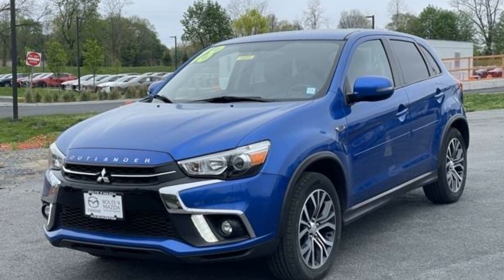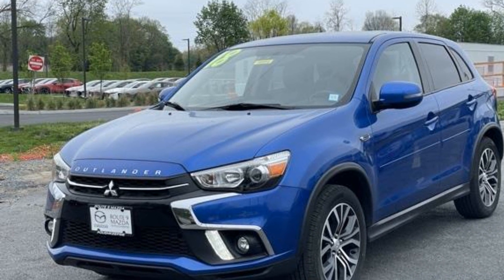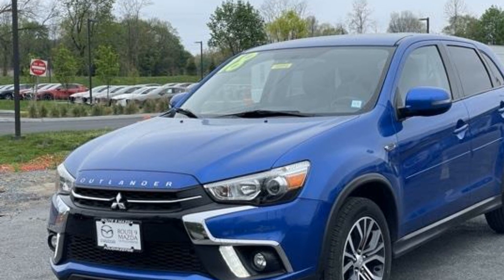2018 Mitsubishi Outlander Sport SE 2.4 Poughkeepsie, Arlington, Red Oaks Mill, Spackenkill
Route 9 Mazda is located at 2309 South Rd, Poughkeepsie, NY 12601 and can be reached by phone via . We are your top choice when it comes to New and Pre-Owned Mazda vehicles in Poughkeepsie, Arlington, Red Oaks Mill, Spackenkill, Crown Heights, New York.

2018 Mitsubishi Outlander Sport SE 2.4 JA4AR3AW2JU024058 Video

With our large Pre-Owned Inventory, we have the car, truck or SUV you’re looking for!

All our Pre-Owned vehicles must go through a strict evaluation and meet our premium manufacturing standards to earn the Certified title. You can find even more information on our Certified Mazda Inventory

Want to take a look at our current Pre-Owned Inventory Specials? Find a great model to take home at a special price

This 2018 Mitsubishi Outlander Sport SE 2.4 is full of phenomenal features such as:

Thank you for considering Route 9 Mazda as your premier New York Mazda dealer. We look forward to helping you with all your Pre-Owned car needs and hope to see you soon!